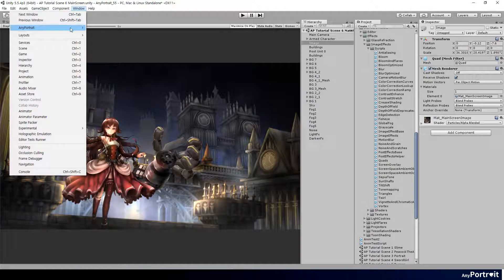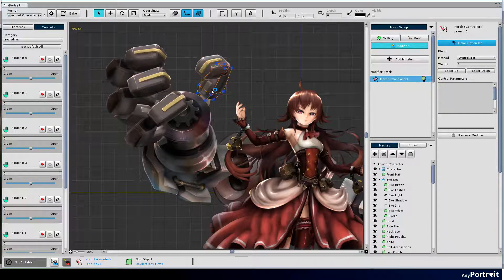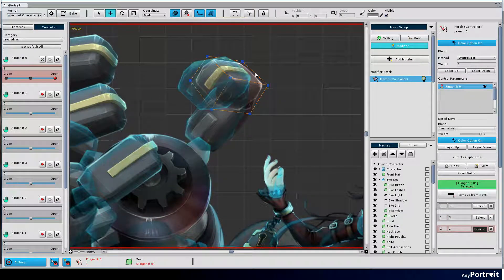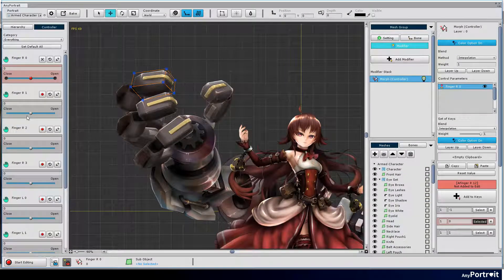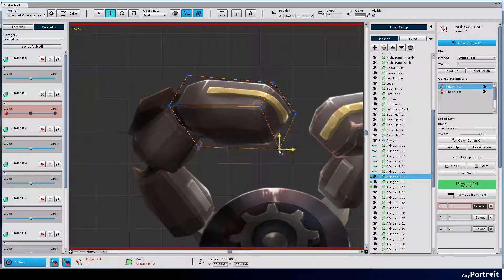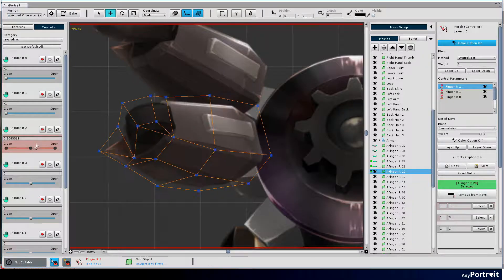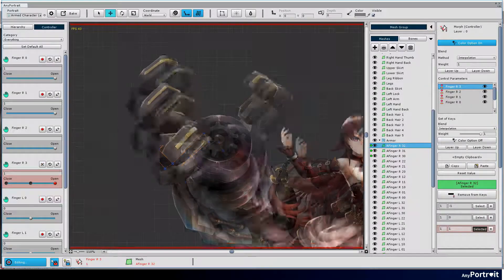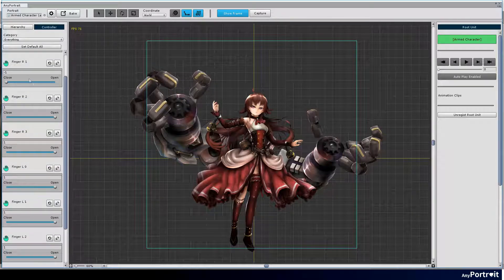Tutorial6.3. Animating the robot hands using Control Parameters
6-3. Animating the robot hands using Control Parameters
This video includes the process of making an animation for the robot hands